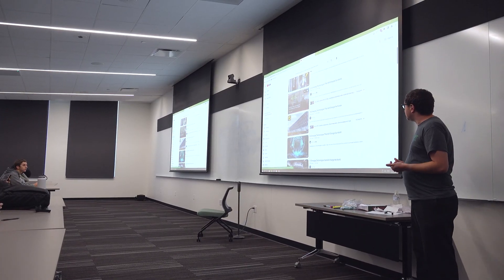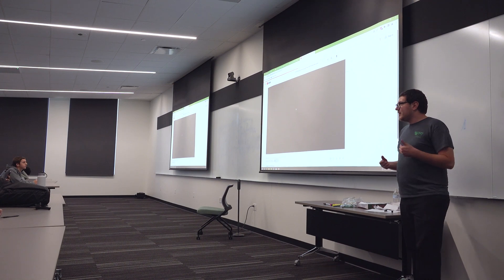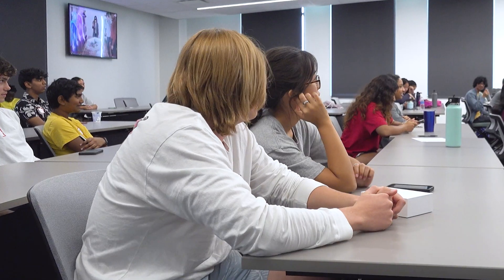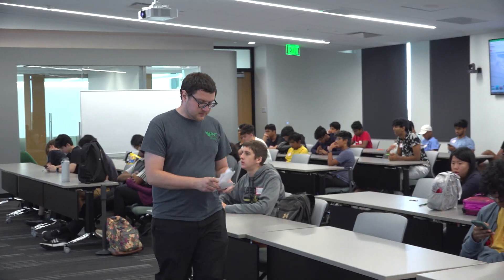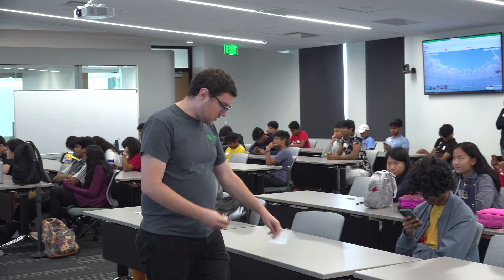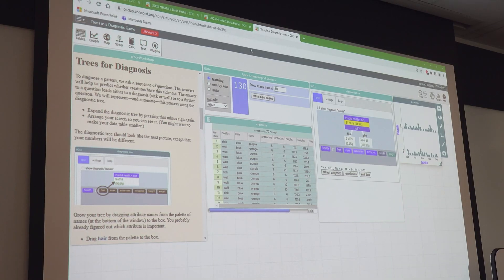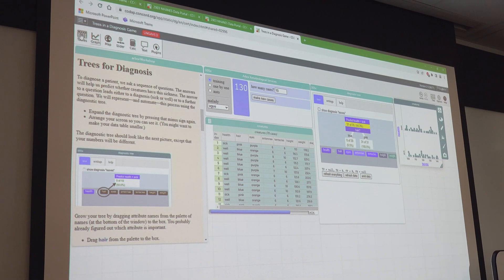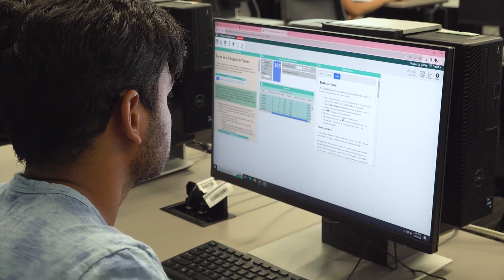NextGen DATA Leadership Camp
The UNT College of Information hosted the NextGen DATA Leadership Summer Camp at Frisco landing from July 24 -28, 2023. Interview and instruction by Department of Information Science, Assistant Professor, Dr. Brady D. Lund.

Camp Description: Developing Next Generation Leadership for Data Analytics and Technological Advancement Summer Camp for High School Students. This program will foster interest in information science and data science within local DFW communities and develop the next generation of leaders within these fields. Each day aligns with one or both of the topics of data analytics and technological advancement (e.g., basic concepts of data science, interaction with AI/chatbots, human-technology interaction, AMVR, fake news). It also focuses on the key principles of leadership, teamwork, and social inclusion. Interactive activities for students are emphasized. Students should bring laptops, but no prior coding experience is necessary. The camp will start at a basic level and grow in skill-level difficulty as the week progresses.